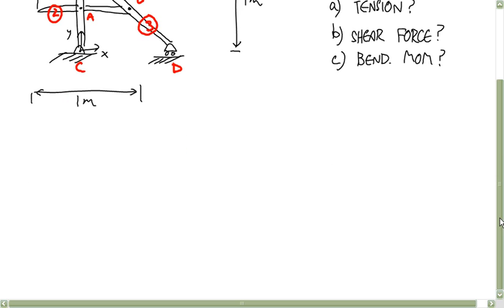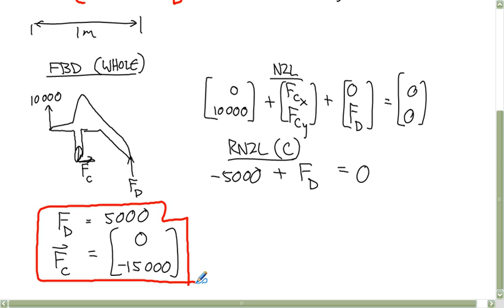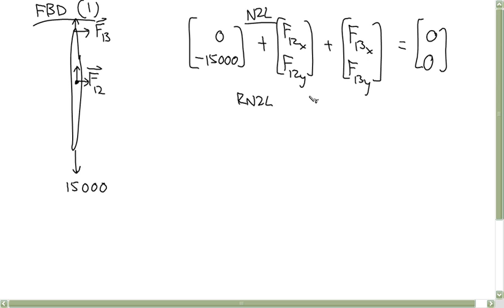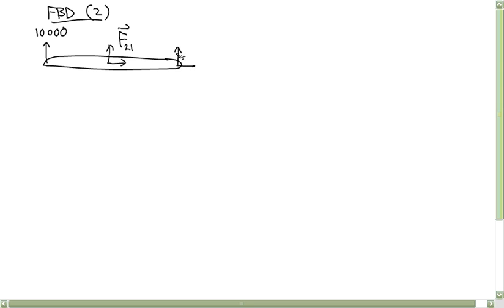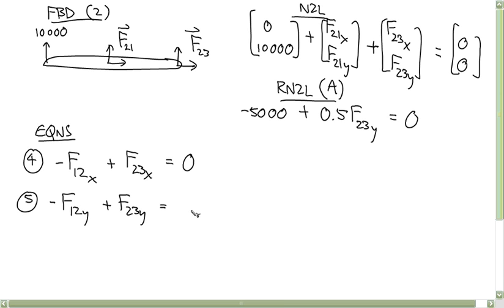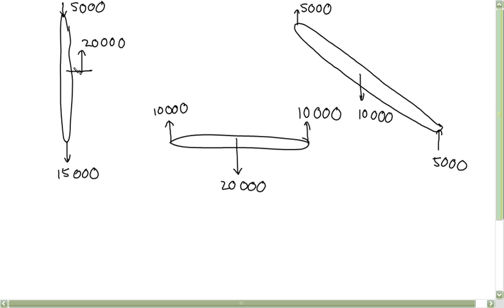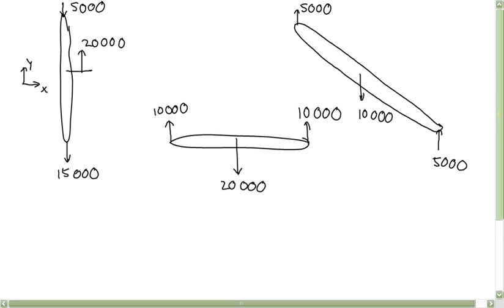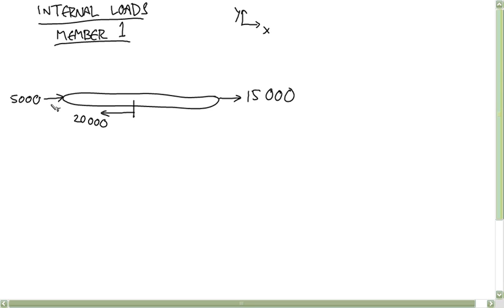Statics: lecture 16, part 2